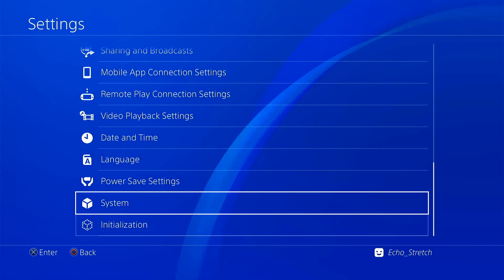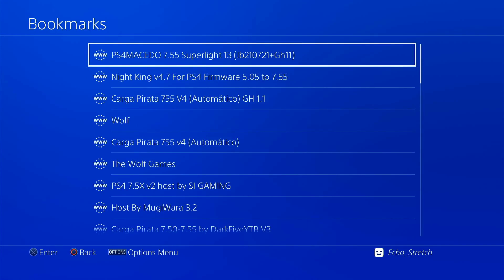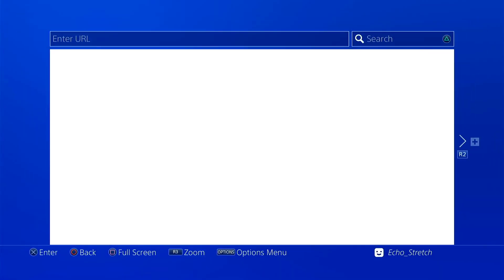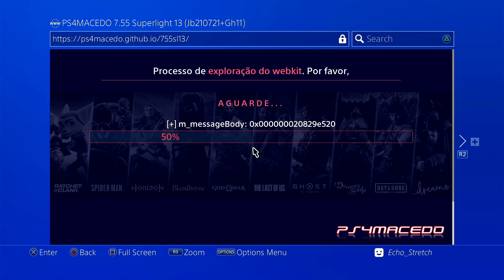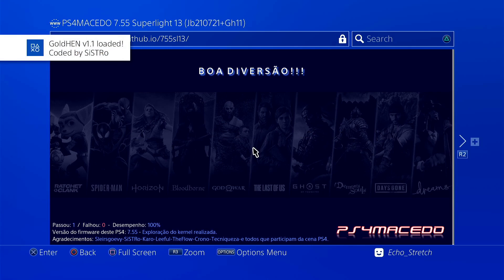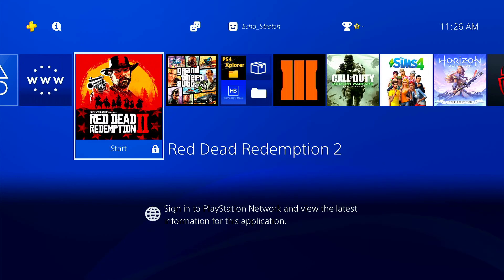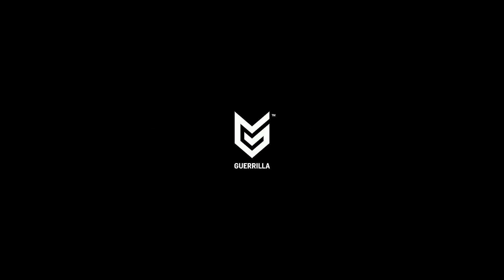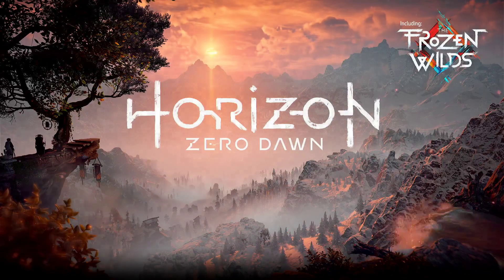PS4Macedo Super Light 13 Updated With New Implementation By Sleirsgoevy